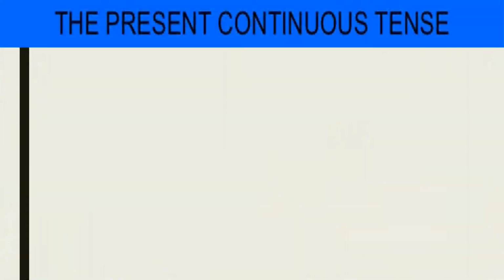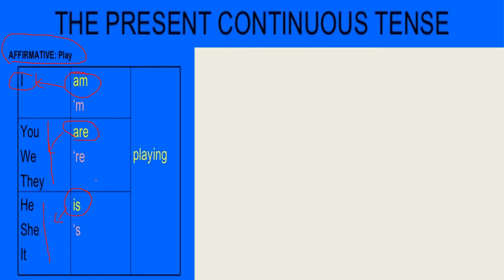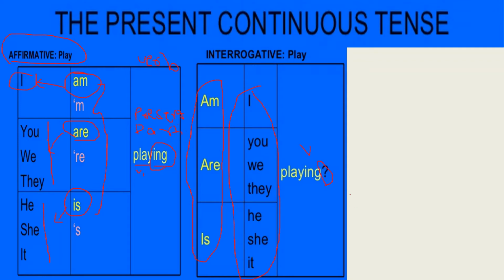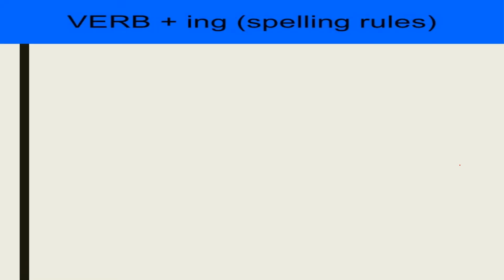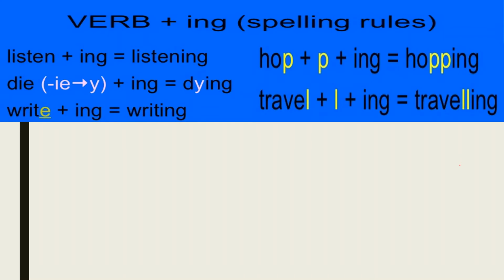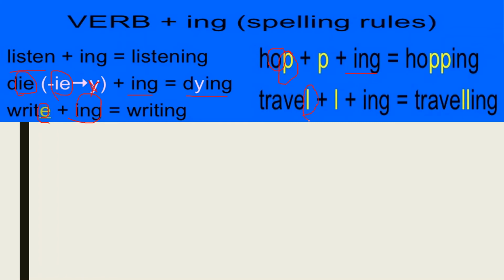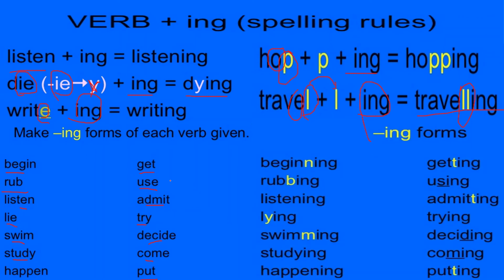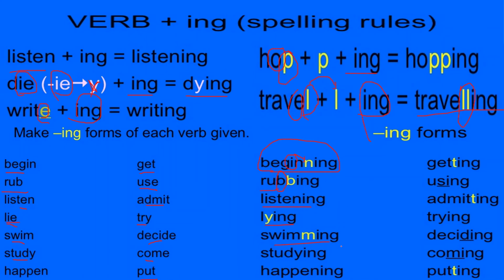Tense | Grammar | Lecture-25 | Web Classes | English | 11th & 12th Standard